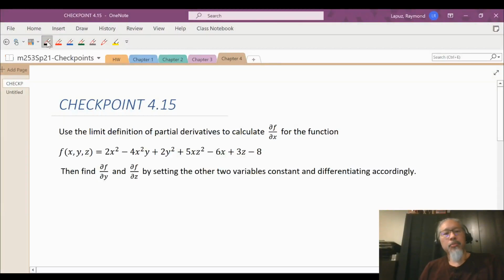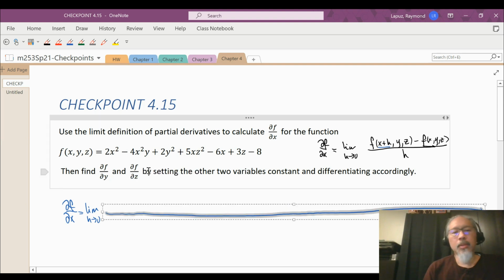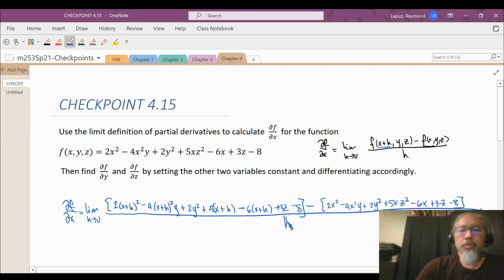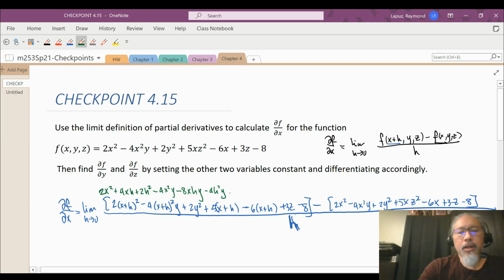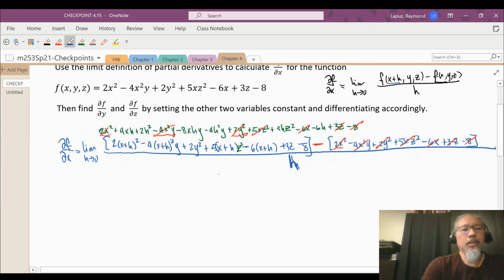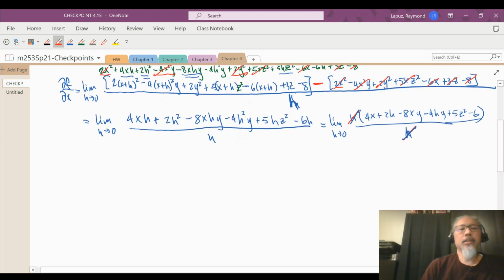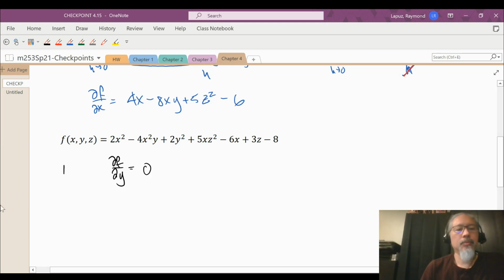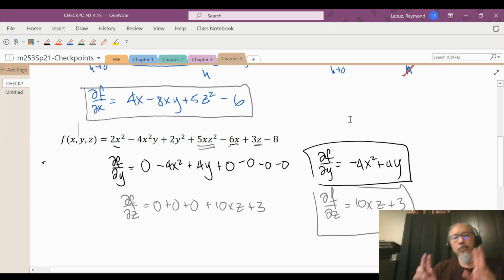m253 CP4 15